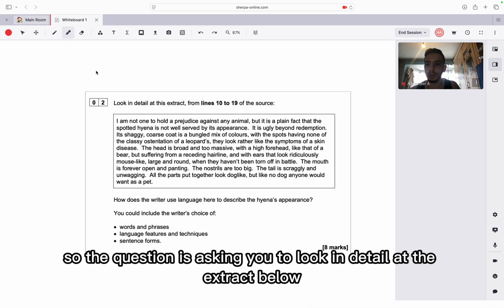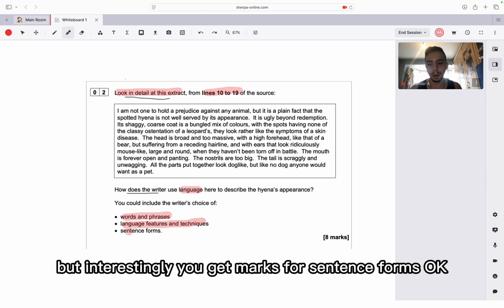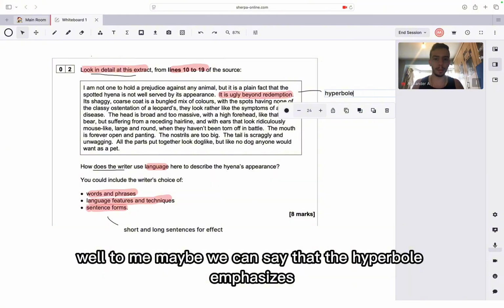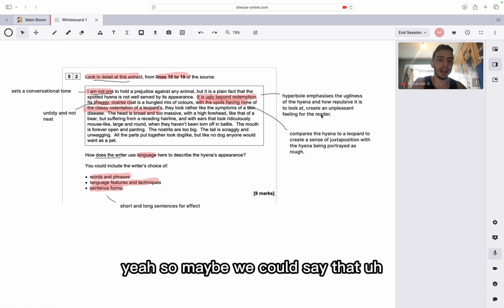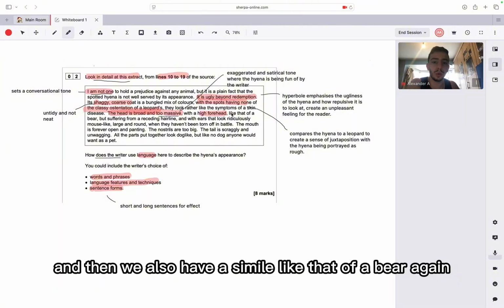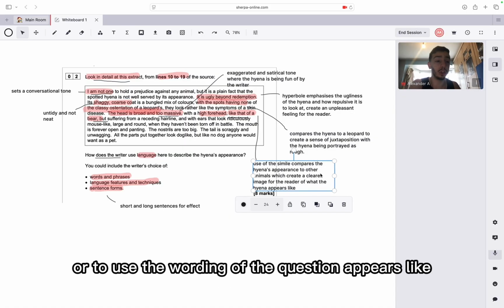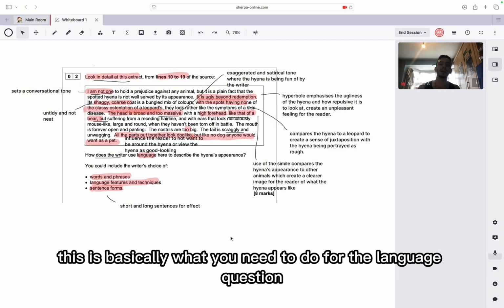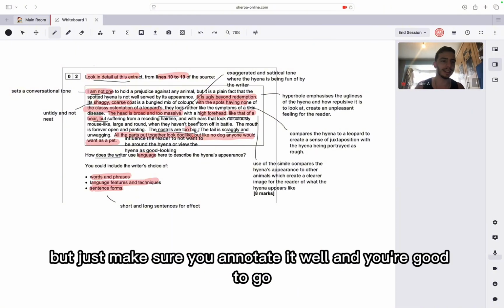TUTORING ENGLISH GCSE AQA LANGUAGE PAPER 1 Q2 WALKTHROUGH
This is how you get 8/8 marks on your language paper 1 question 2 which is testing your ability to identify language techniques and analyse them. In my tailored tutoring, I solve your problems to every detail and provide expert exam guidance for your specific exam board, situation and topics/texts!